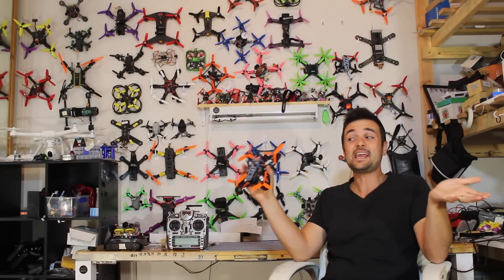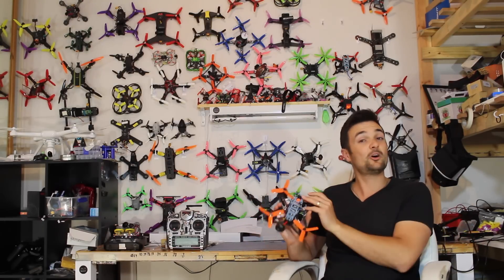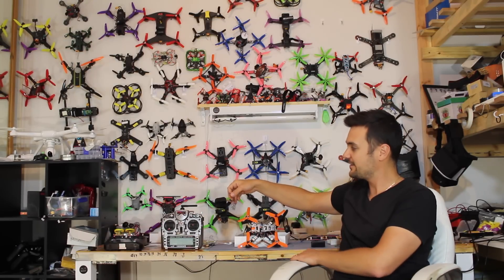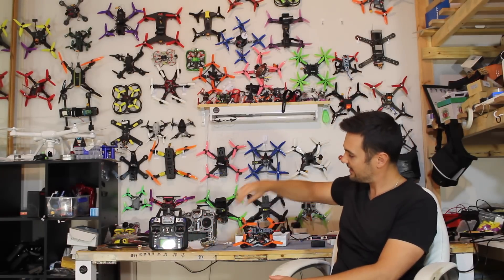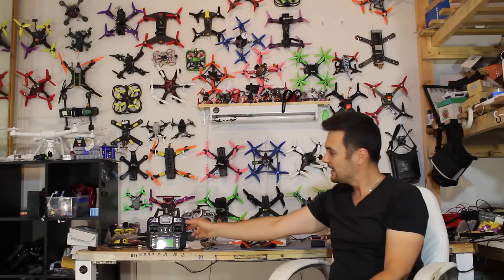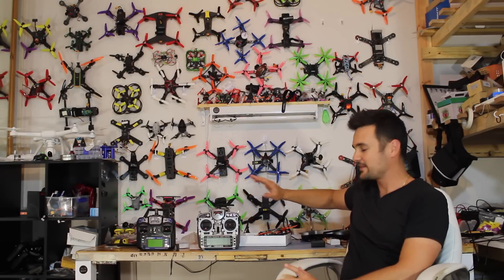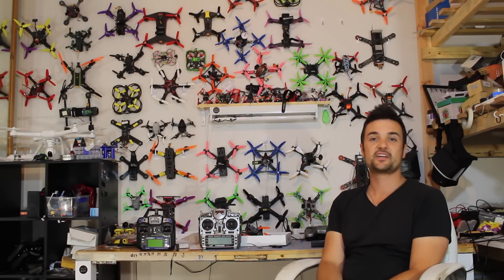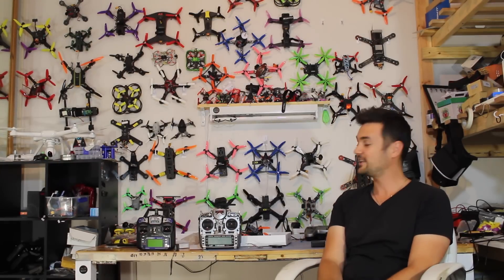How radios and drones “Talk” to each other - SIMPLE EXPLANATION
A very simple and easy to understand explanation about how radios send a signal and use a receiver to command a drone to follow your inputs. Made for beginner pilots or people new to the hobby. This video aims to teach them in a very simple and clear way in 5 minutes.

I know most people might already know this but a big part of my “mission” is to share fpv with as many people as possible. I remember what it was like when I started and just how overwhelming some parts of this hobby can seem. So hopefully this helps some people out there. Heaps more exciting things to come and some really cool things to show you.

• Sending you whole quads or kits.
• UAVFUTURES team pilot velcro straps for you.
• Bonus videos.
• Skype support when stuck on your builds.

Happy flying.

Stew